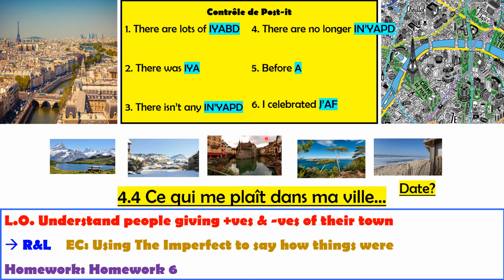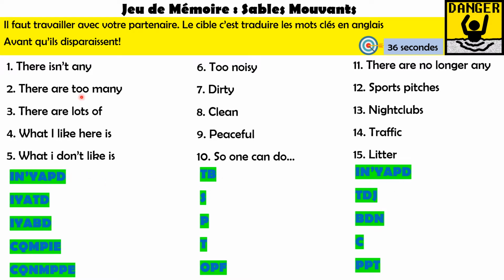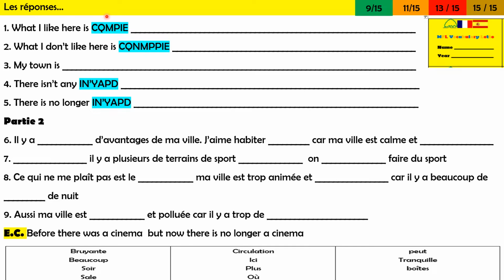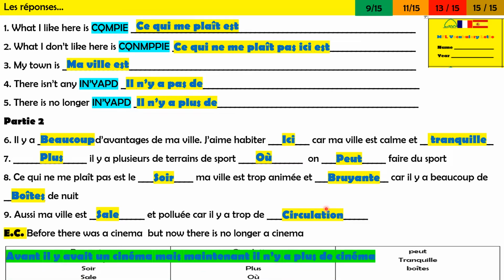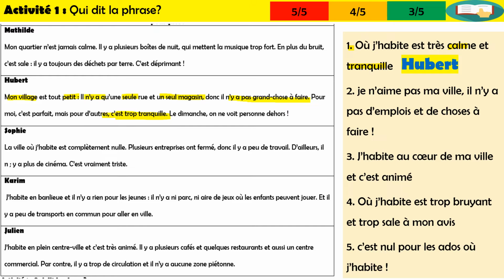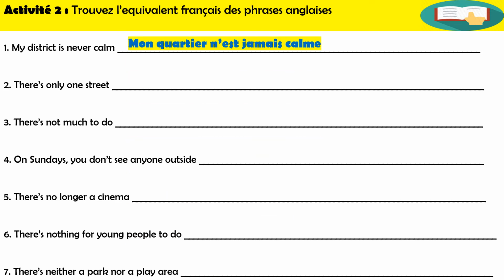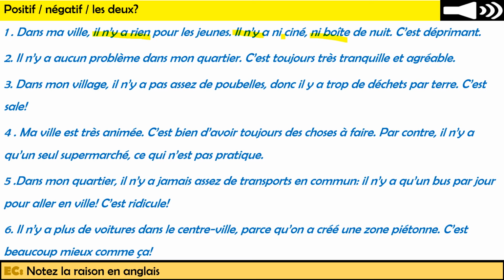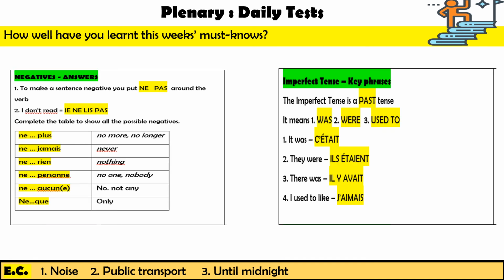Lesson 4 4 2 VilleDeReve R+L